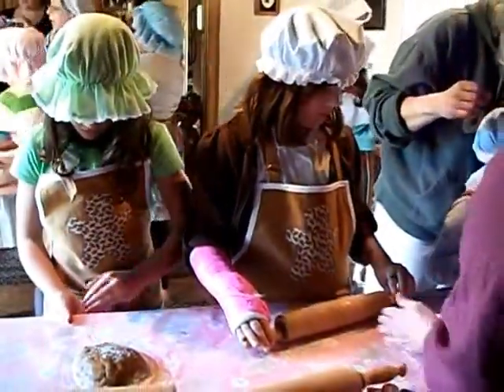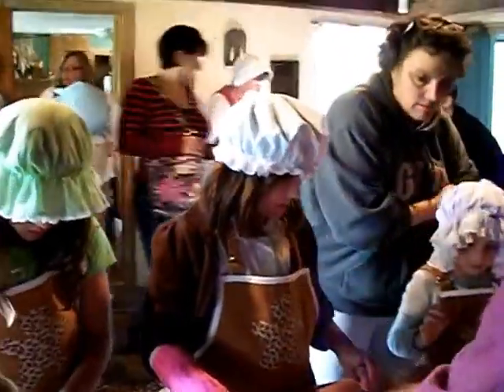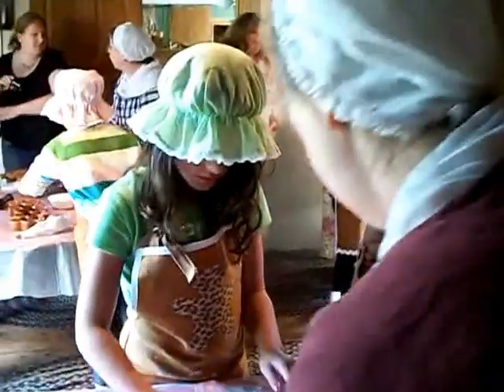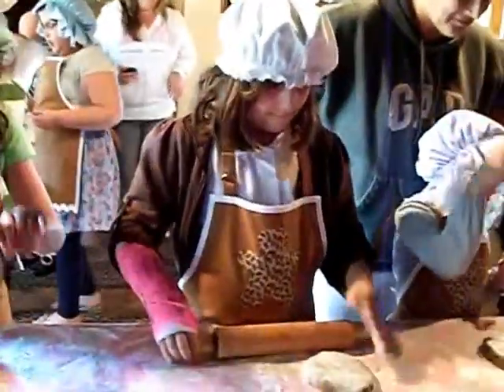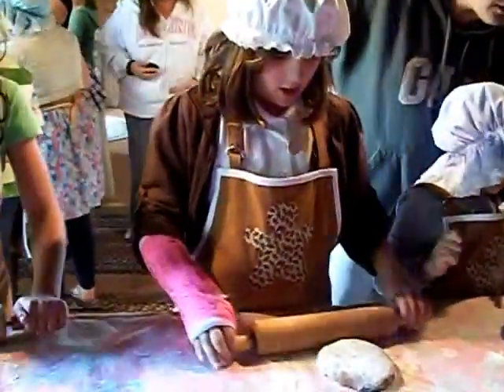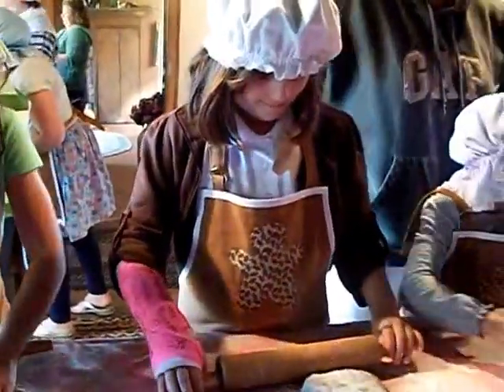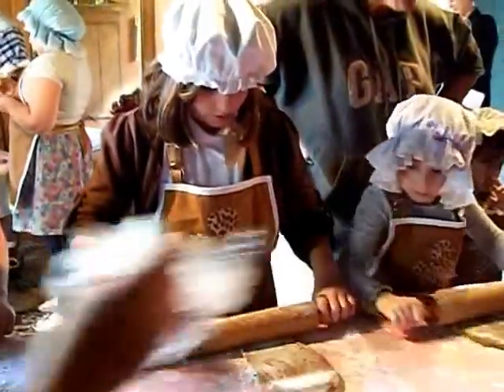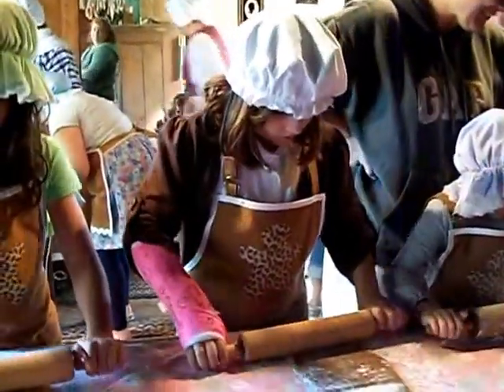Gingerbread Baking Day #2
Gingerbread Baking Day, Saturday, Oct. 15, 2011. A wonderful afternoon of fun and baking and decorating gingerbread cookies with a great group of girls! (Thanks to Barbara Beauchemin for the video.). At the Smith-Appleby House Museum, Smithfield, RI.